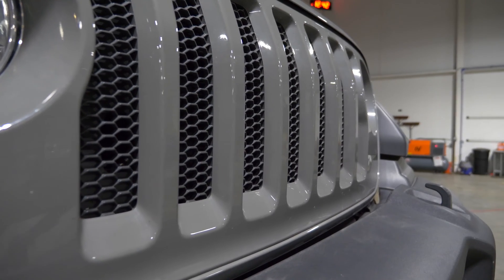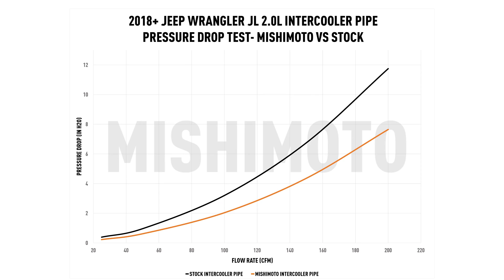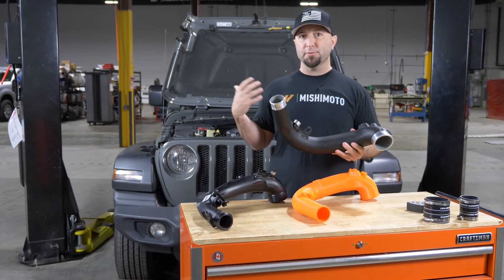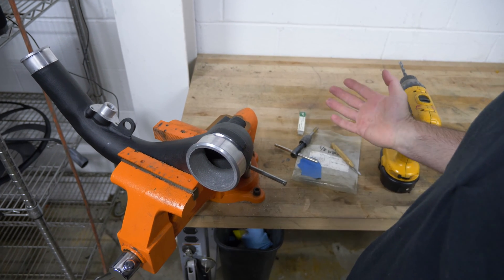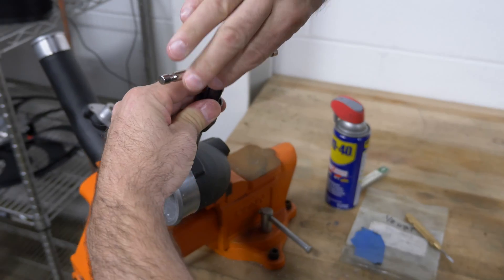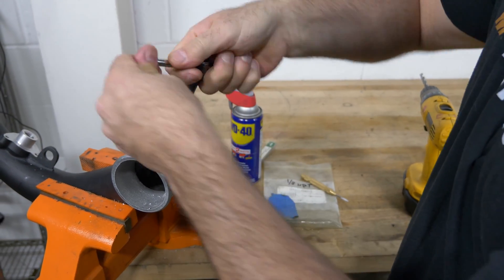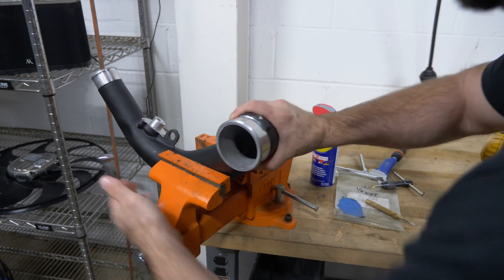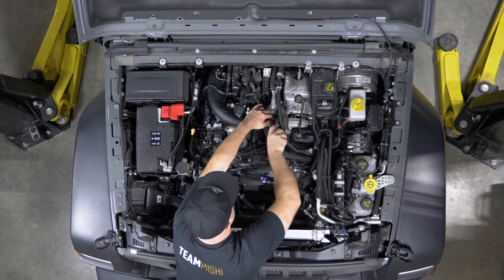Mishimoto Behind the Scenes: 2018-2023 Jeep JL 2.0L Performance Intercooler Pipe Features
We've been hard at work designing a performance intercooler pipe for the 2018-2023 Jeep Wrangler JL 2.0T. This intercooler pipe is packed full of features, including better flow, an aftermarket bypass/blow-off valve adapter, and a place to drill and tap for boost gauges, water-meth injection, or anything else you need to monitor or inject into your 2.0T Hurricane. Take a look behind the scenes and follow along as Eric shows you how to get the most out of your Mishimoto 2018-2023 Jeep Wrangler JL 2.0T performance intercooler pipe.